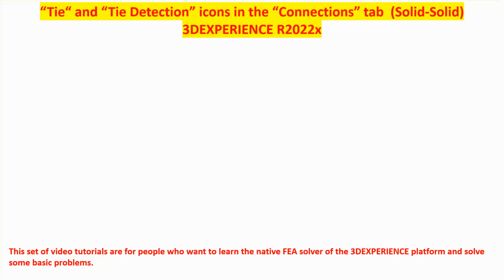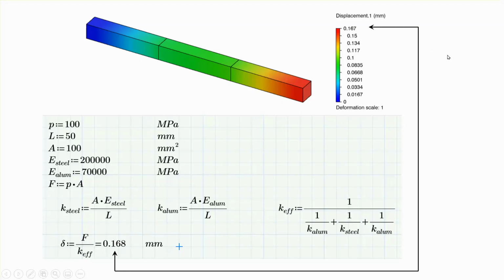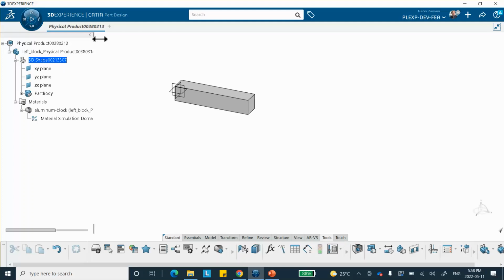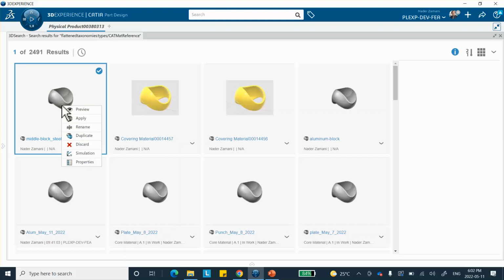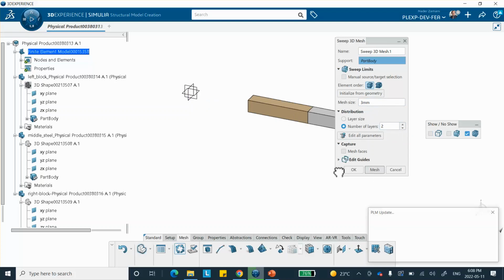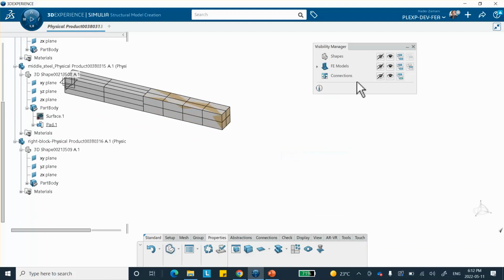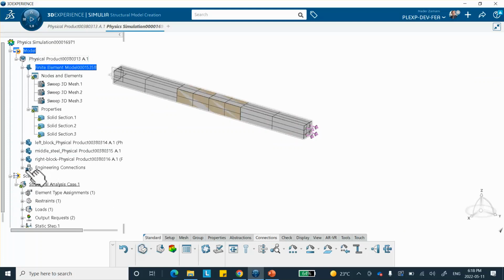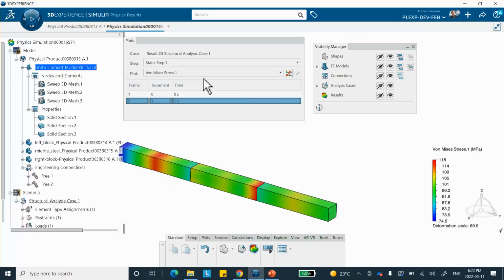FEA "Tie" and "Tie Detection" Connections 3DEXPERIENCE R2022x